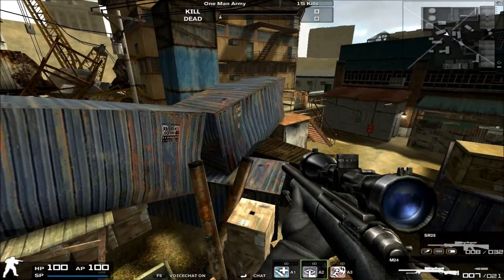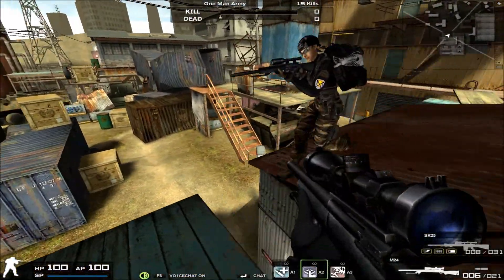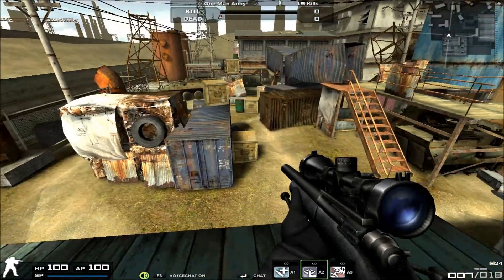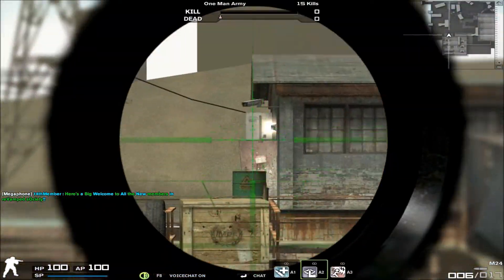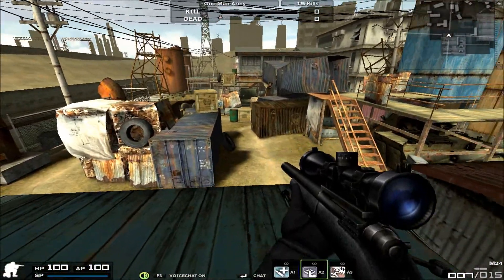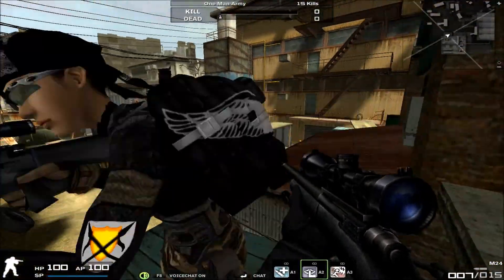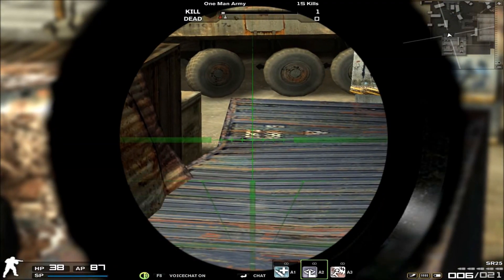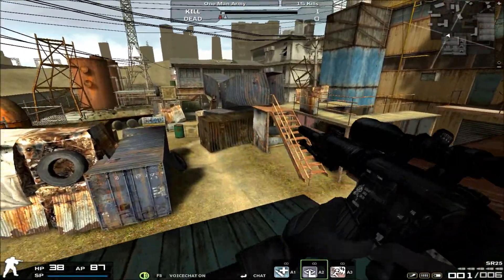Combat Arms: Road To Mastery Overview Episode 1 | The M24 and the SR25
So this video concludes the first two episodes of the Road To Mastery series featuring the M24 and the SR25. Here I recap my thoughts on the M24 and the SR25 while IHitBoom screws around in the corner.

The next episode features the MSG90 unlocked at the rank of Corporal, and from now on all episodes will be five games long unless I specifically state otherwise. Thanks also to IHitBoom for staying in the game so I could record this video!

Featured Guest/Friend:
IGN: IHitBoom
KDR: 0.53
Rank: Command Sergeant Major III
Clan: ~EliteLegends~

IGN: AzN3AlK0
KDR: 1.45
Rank: Major V
Clan: N/A

Map: Junk Flea
Mode: doesn't really matter here, just a setup video
Weapons: M24, SR25
Gear: Mei Merc, Kepi, Anti-Flash Goggles, Veteran Backpack